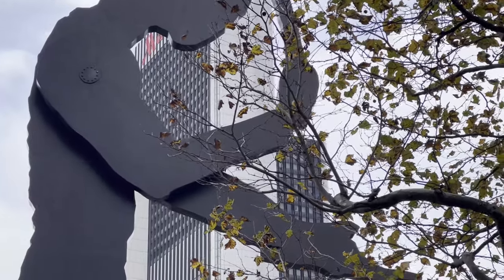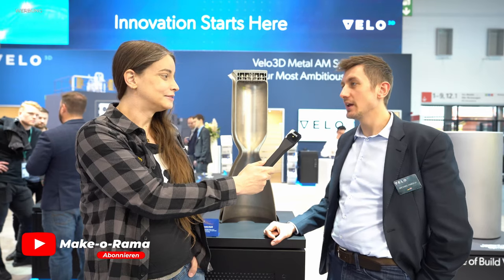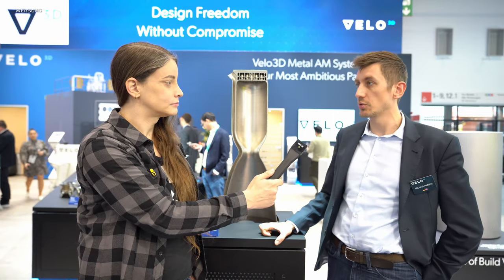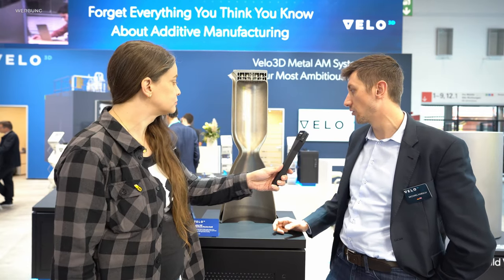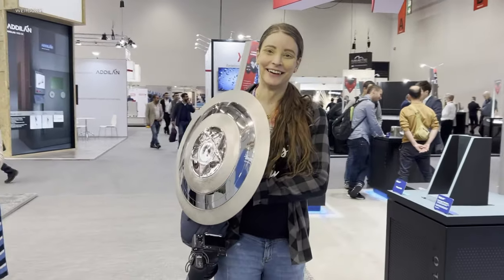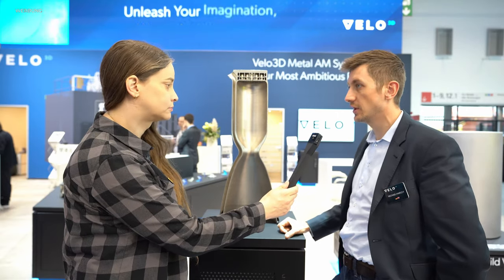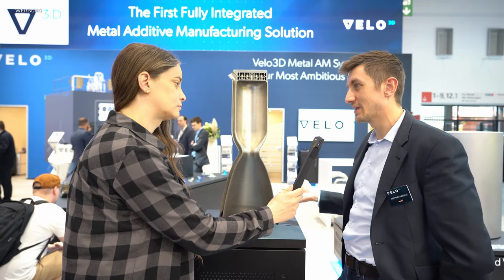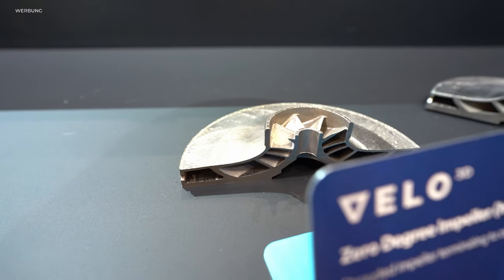Metal 3D-Druck in der Luftfahrt Velo3D | FormNext 2022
Heute habe ich das Vergnügen mit Michael Harisch von Velo3D auf der FormNext über das ThemaMetal 3D-Druck in der Luftfahrt zu reden.

Es ist endlich soweit. Mein erstes Buch ist endlich verfügbar. Ab dem 1. Oktober könnt Ihr es bei Tredition und die Woche darauf auch sonst überall bestellen. Eine signierte Version erhaltet Ihr exklusiv nur ab nächster Woche.

Für alle, die eine Widmung möchten, bitte den Vornamen in die Anmerkung schreiben, damit ich weiss, dass eine Widmung gewollt ist. Danke für das Interesse und das Vertrauen.